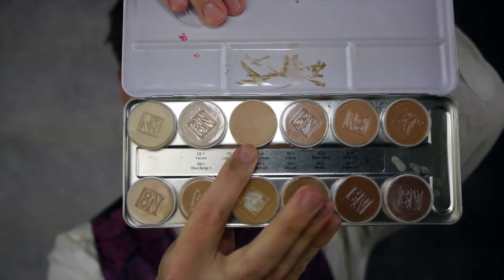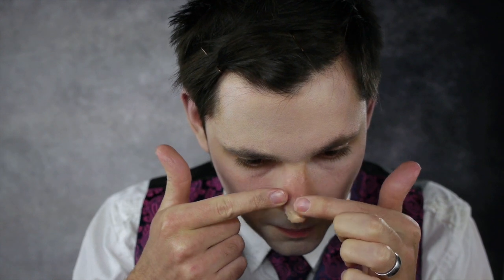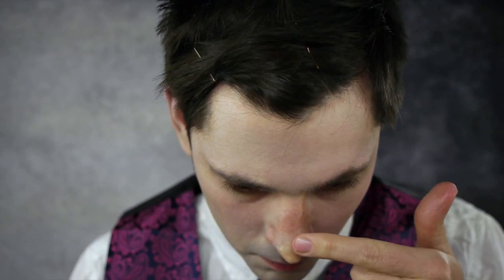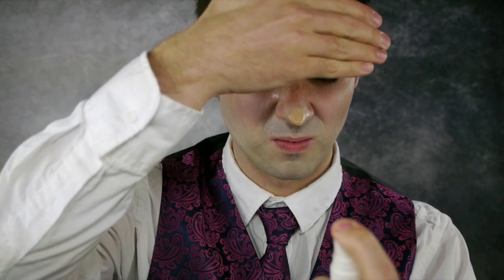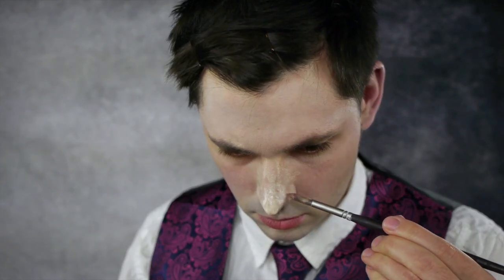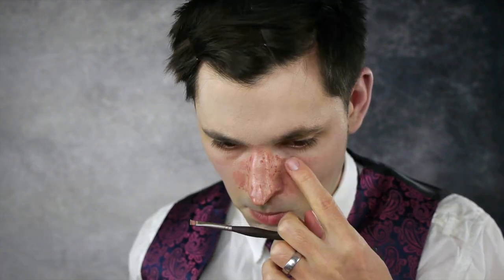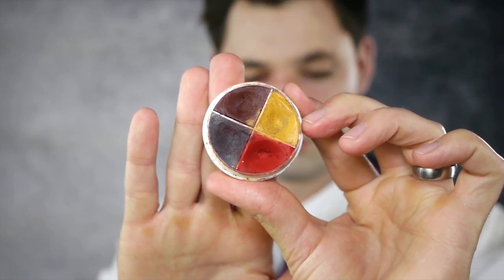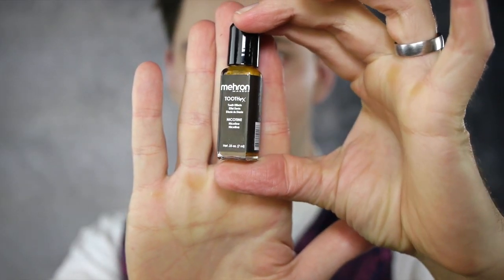Penguin Makeup Tutorial - Gotham Series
This makeup tutorial was inspired by the character Oswald Cobblepot AKA Penguin. His role in the Gotham series is that of a low level member of Fish Mooney's gang. Spoiler: He later becomes Gotham's top king pin for a short stint only to end up in Arkham Asylum.

I highly recommend watching the series.

Products:
Ben Nye Matte HD Palette
Ben Nye Scar Wax
Mehron Spirit Gum
Skin Illustrator Flesh Tone Palette
Ben Nye Bruise Wheel
Mehron Tooth FX Nicotine